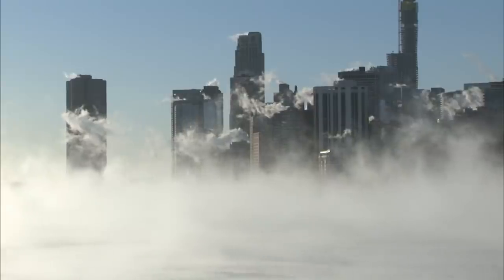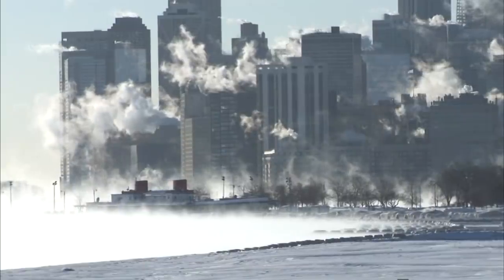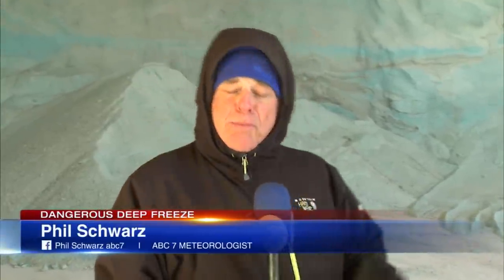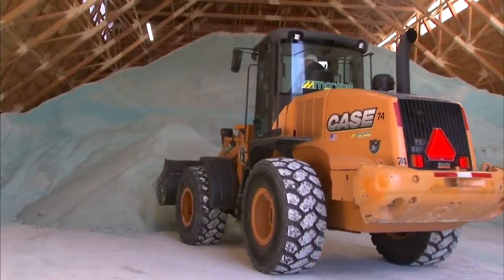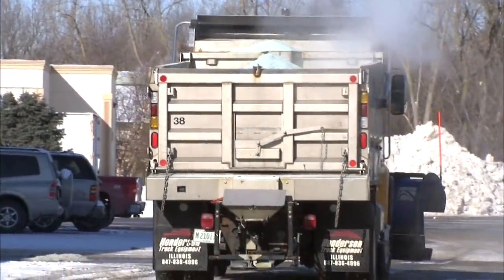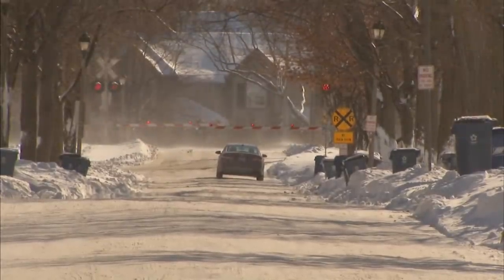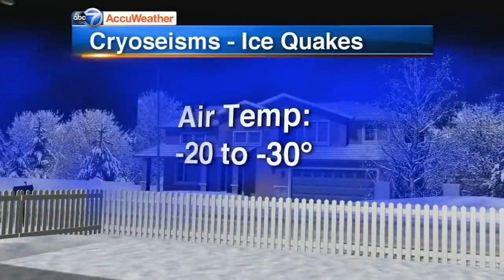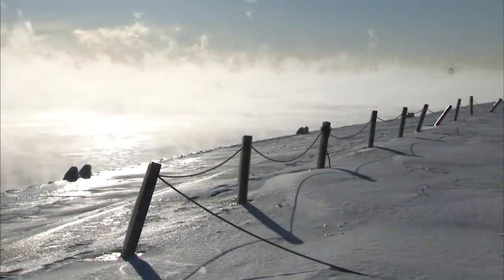Historic cold in Chicago produces 'diamond dust,' other phenomena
SO COOL! Historic cold in Chicago producing 'diamond dust' and other weather phenomena. FULL STORY